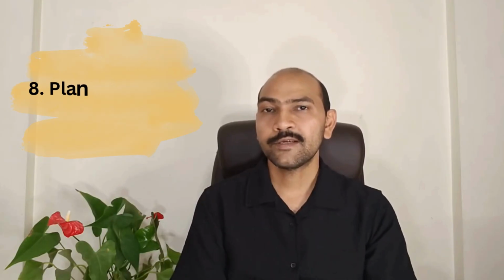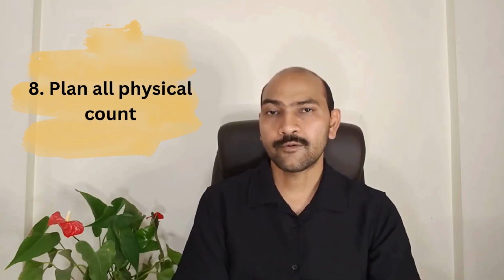Statutory Audit Preparation: A Checklist for Success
Want to ace your company’s statutory audit this year? In this video, we dive deep into how to manage statutory audit effectively — from planning the audit calendar to preparing schedules, coordinating with auditors, and avoiding last-minute surprises.

You’ll learn:

The full audit management process step by step

How to prepare key audit schedules and documentation

Common audit challenges and how to resolve them

Practical tips to improve internal controls and ensure compliance

Whether you’re an accountant, FP&A analyst, finance manager, or aspiring auditor, this video will help you manage audits with confidence and clarity.

📹 How to Prepare for Finance Interviews
📹 Customer & Vendor Reconciliation Explained